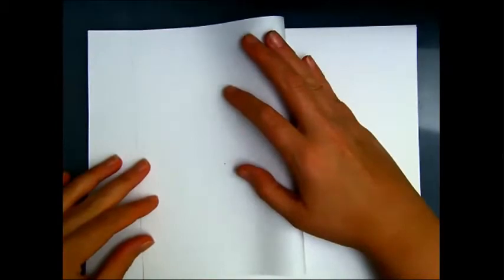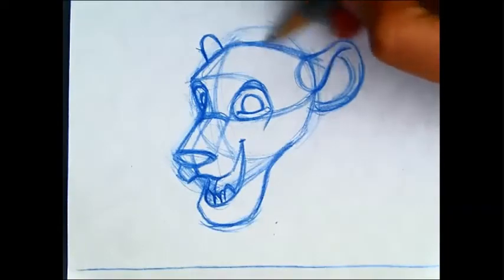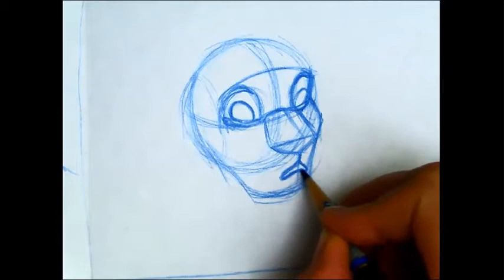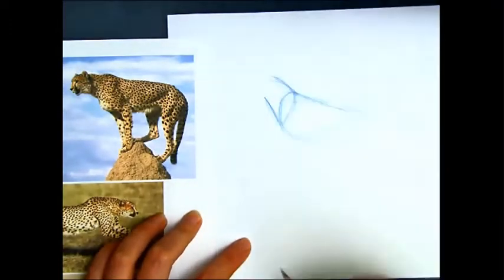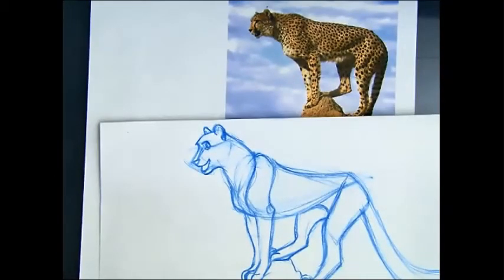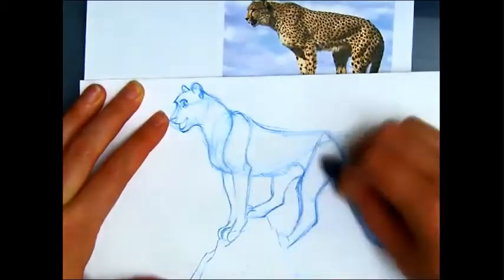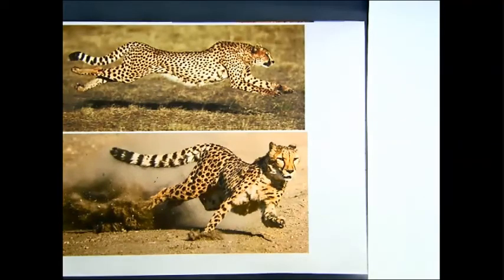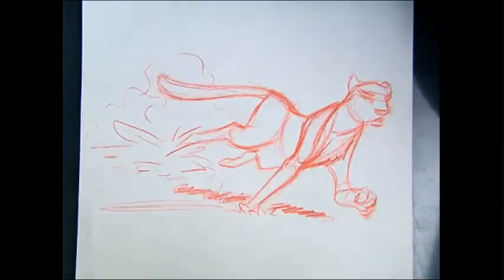Big Cats - Cheetah - June 12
This is a recording of an art class. To join future art classes, refer to our calendar at: